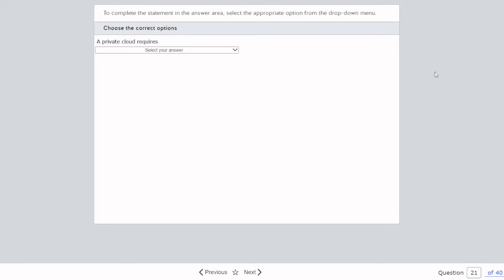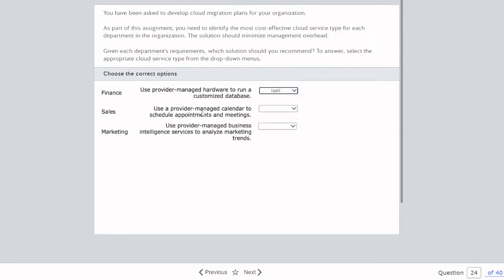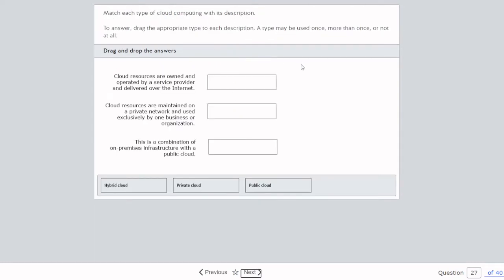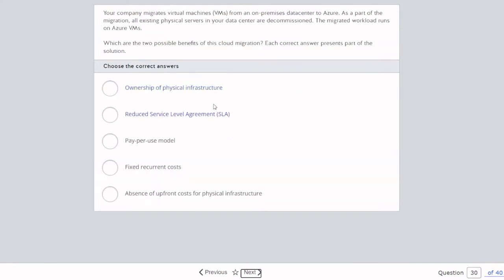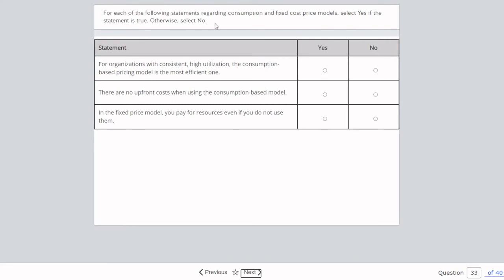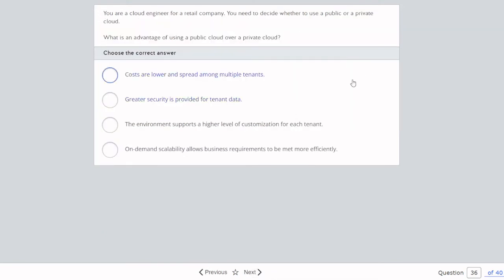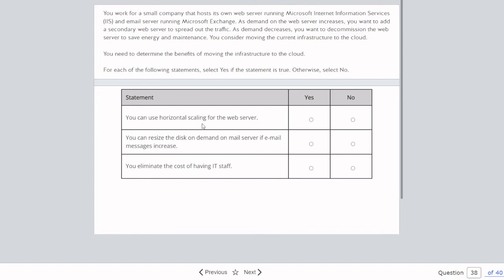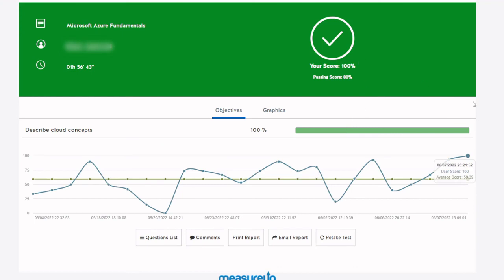AZ-900 exam with 100% ratio, Describe cloud concepts (part 2) June 2022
This is part 2 of the exam

(you might be required to login to Microsoft website)